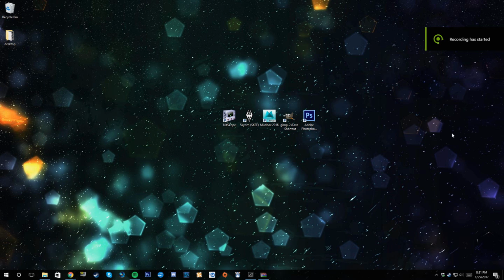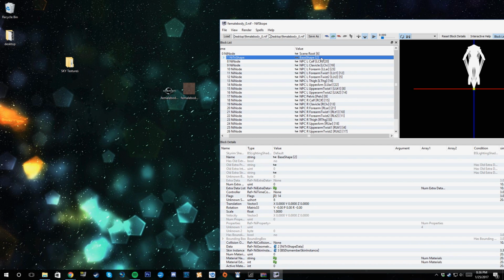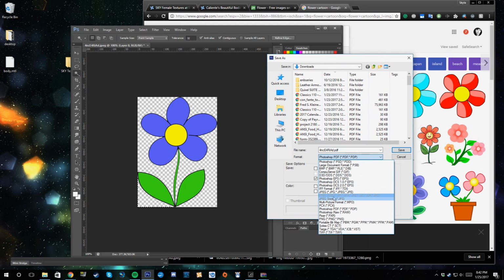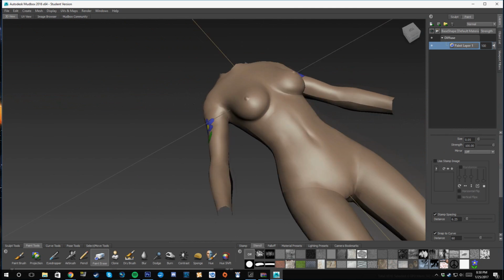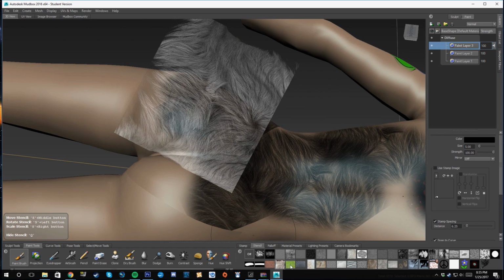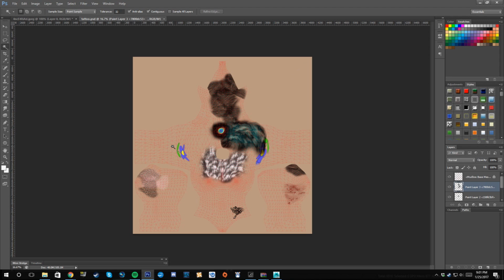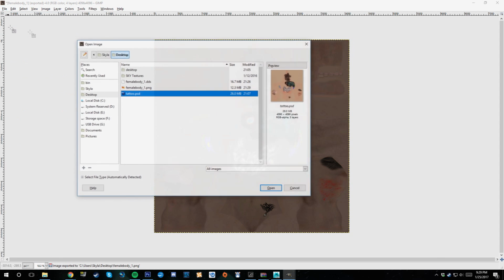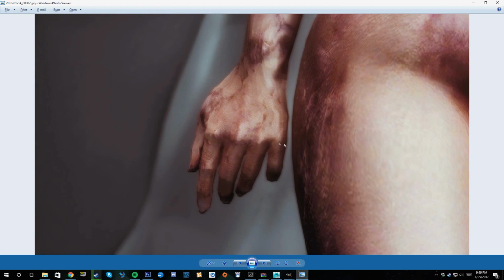Tutorial: Creating Custom Tattoos and Body Textures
Sorry for being gone a while, I hope to be more active.